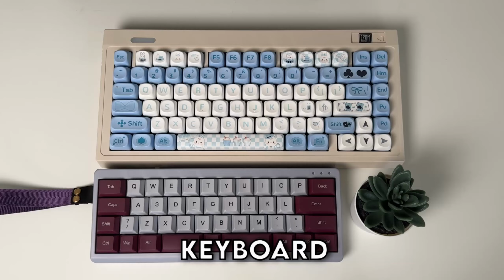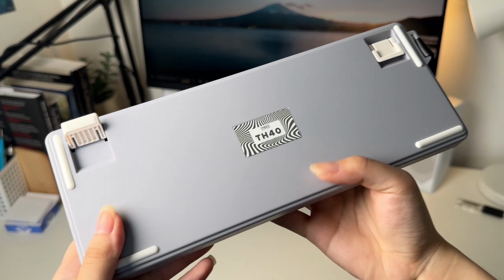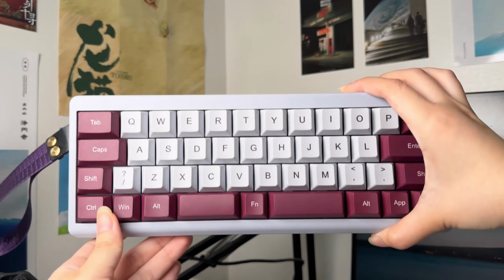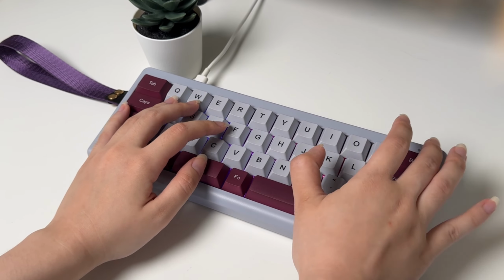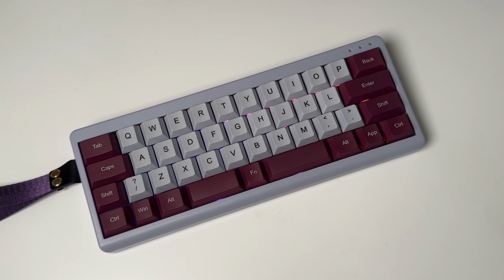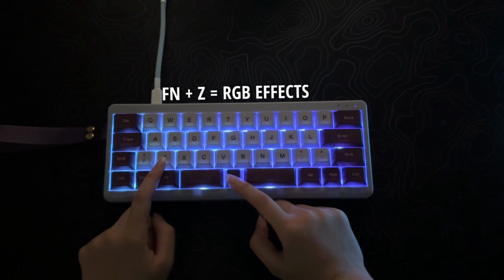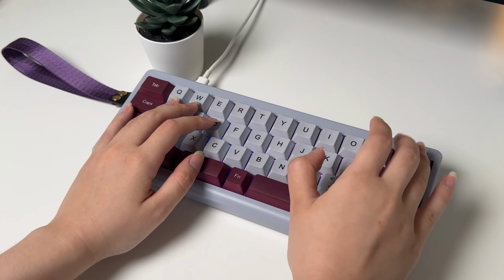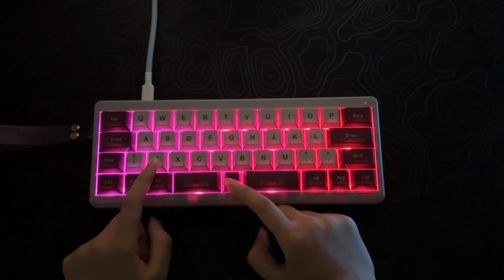This Is The Smallest Keyboard I Own (Epomaker TH40)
►Epomaker Amazon Store
►Epomaker AliExpress